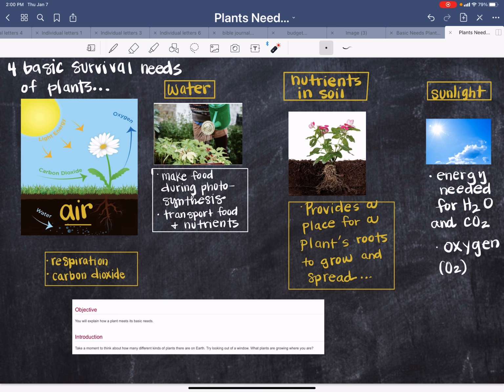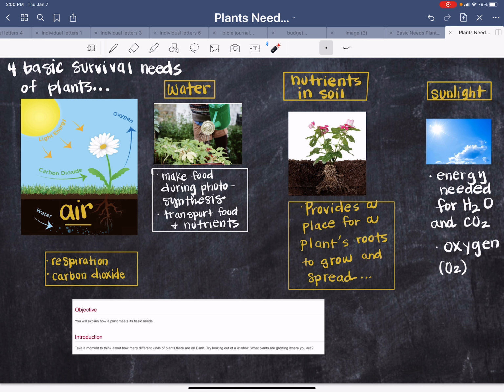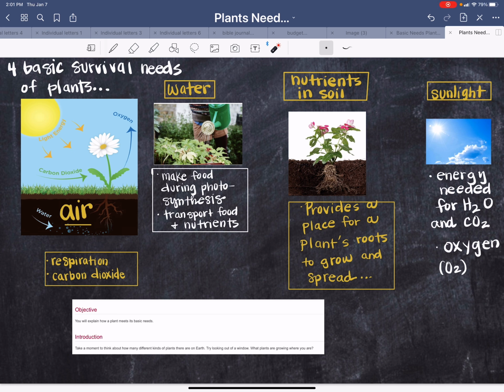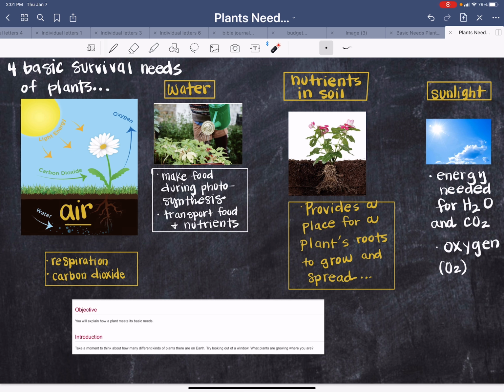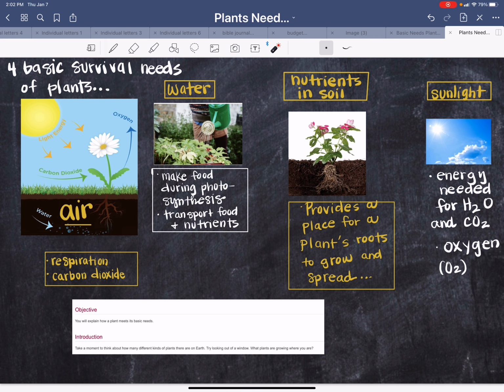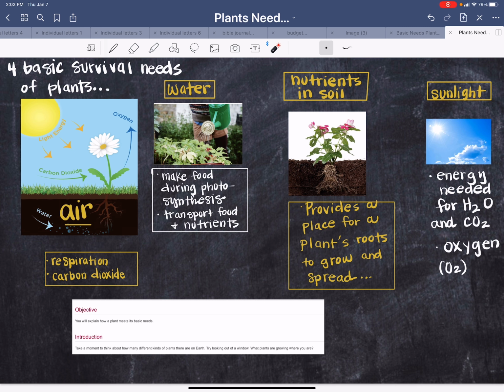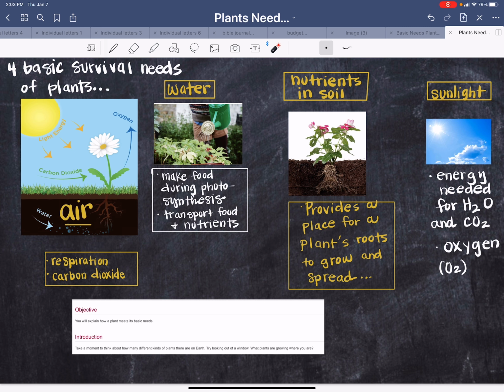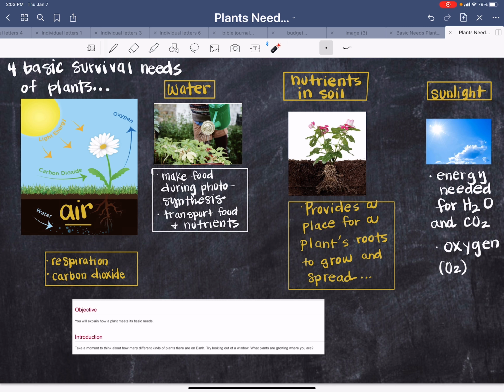L 91 plants need....